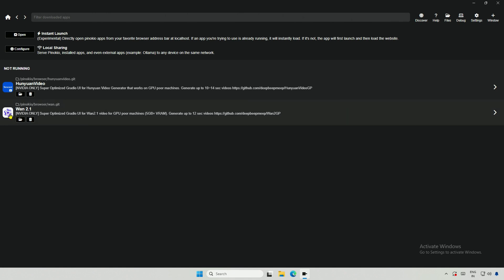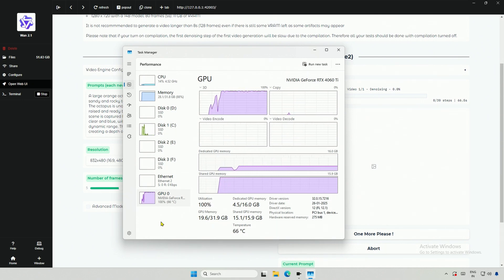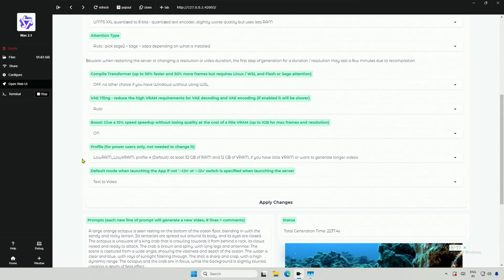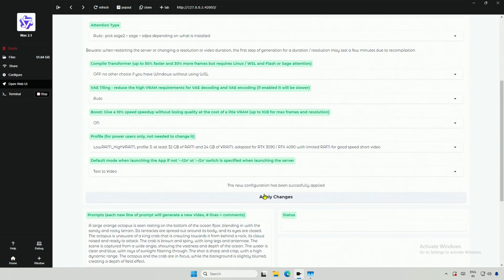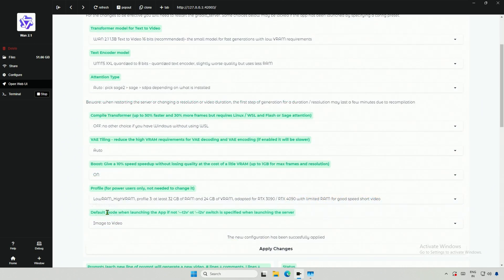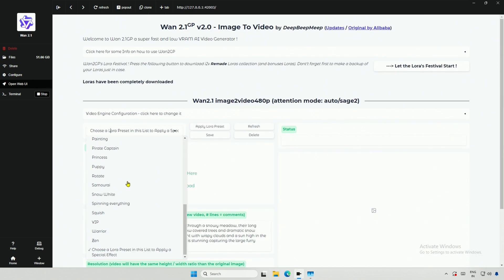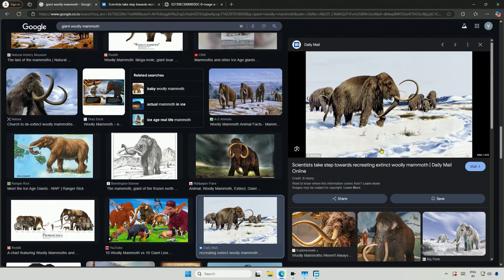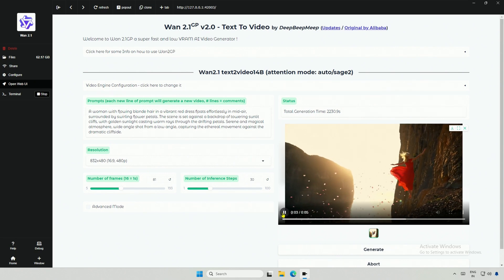Generate Videos with Effects like Squash - Wan 2.1 Pinokio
🌟 Generate AI Video with Lora and effects 🌟
In this video, we will look at an exciting project WAN 2.1 an AI video generator capable of text to video and image to video generation. Use Lora effects in the AI videos.
Whether you're an artist, a gamer, or just curious about AI technology, this video is for you!

Happy creating! 🎨✨